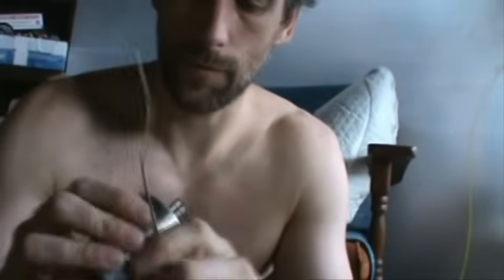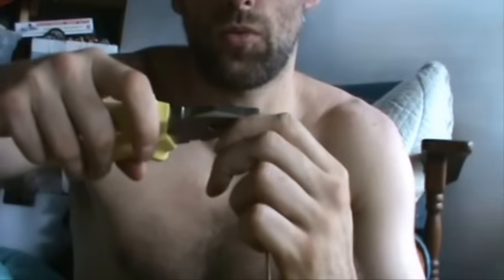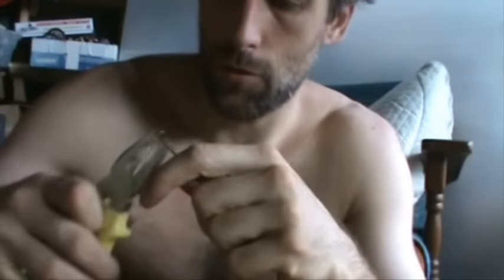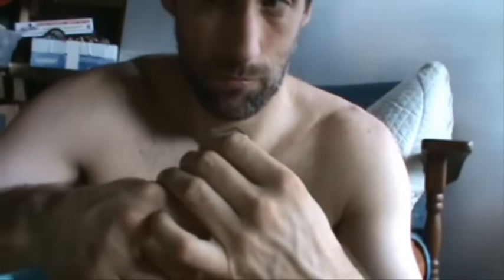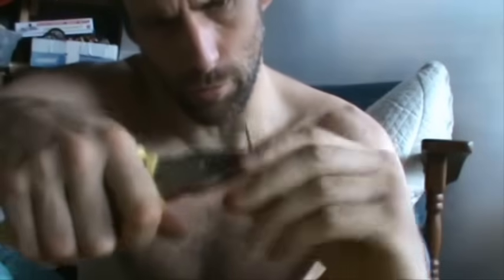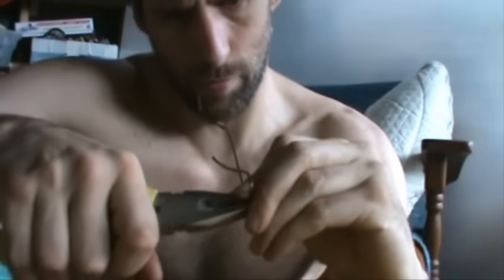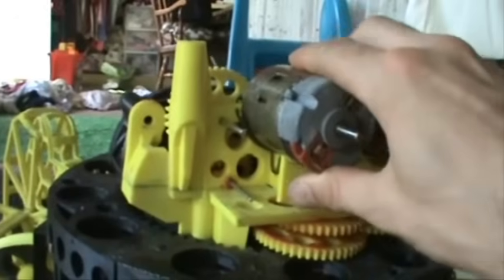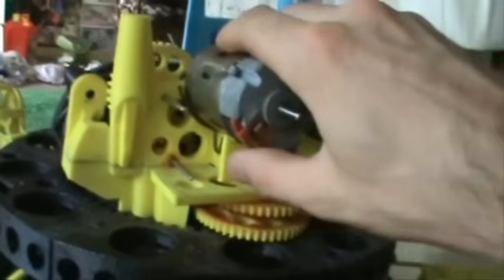3D Printed Bug Robot 006 Speed Fixed!